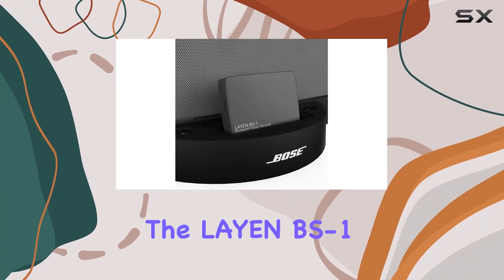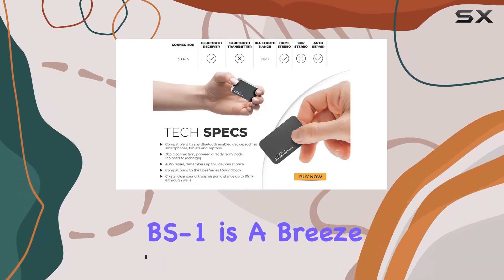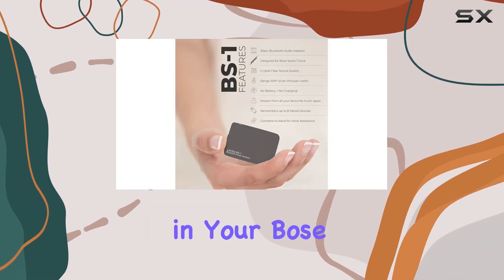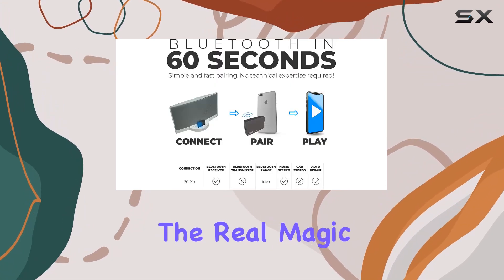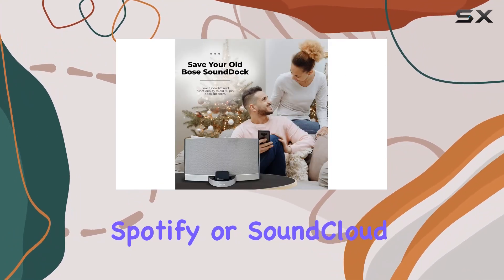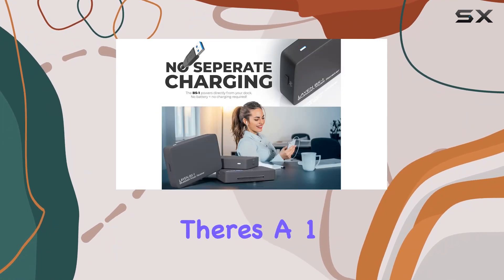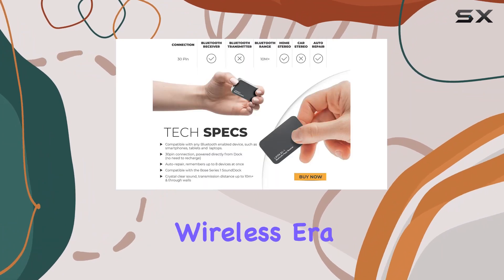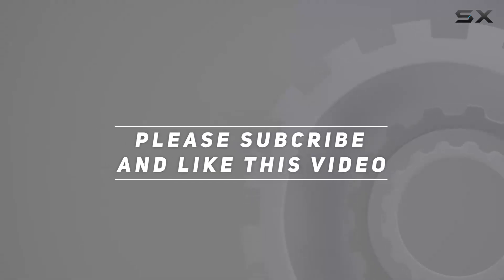Transform Your Bose SoundDock with LAYEN BS-1 Bluetooth Adapter - A Comprehensive Review!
0:00 Intro
0:06 Review

Things that we mentioned in this video:
LAYEN BS-1 - The : B00BM3UCRA